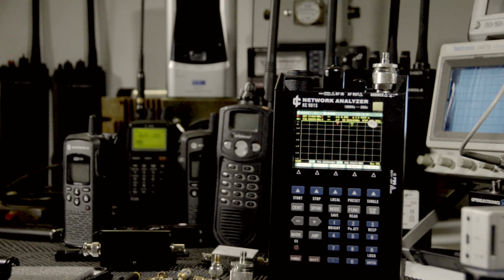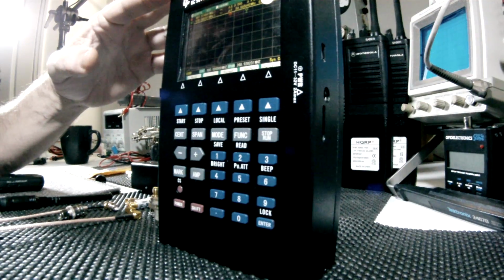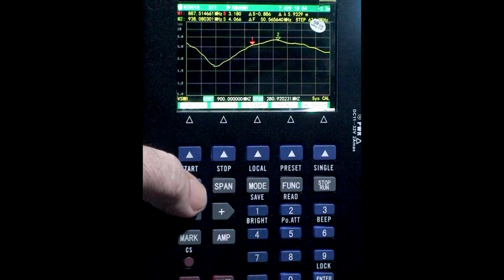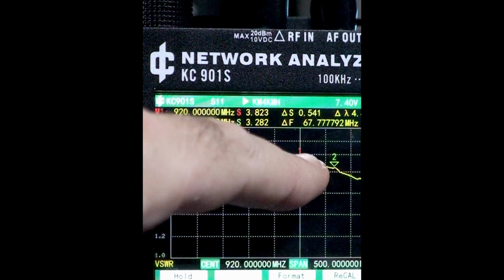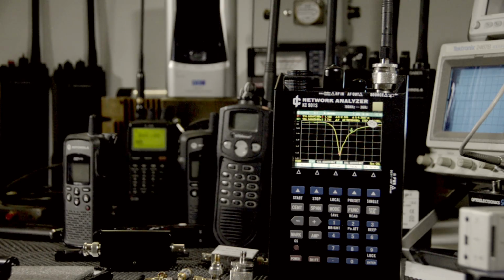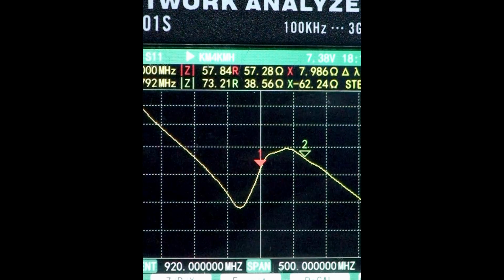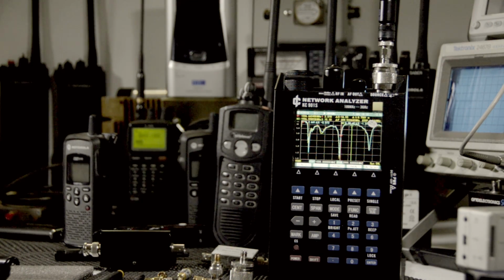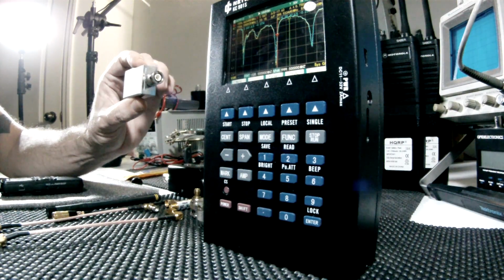KC901S - 1. RC FPV DESIGN: ANTENNAS, REFLECTION, SWR, SMITH CHART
KC901S Vector Network Analyzer / Antenna Analyzer

The KC901S is a “RF multimeter” with many different capabilities in the field of RF design and engineering. It offers the capabilities of both single-port vector network analysis, and dual-port scalar network analysis, also with spectrum, field strength and signal generator functions. It is a powerful and useful handheld instrument for RF engineering, both in the lab and in the field.

The KC901S has six primary modes of operation:

1. Reflection Test (S11)
2. Power Transfer Test (S22)
3. Spectrum Analyzer
4. Field Strength Meter
5. RF Source
6. AF Source

Each primary mode has several sub-modes, such as:

1. Reflection Test (S11)
 -a. Phase
 -b. Return Loss
 -c. VSWR
 -d. Smith Chart
 -e. Impedance

And a sub-mode may have several different sub-display modes. For example:

1. Reflection Test (S11)
  -d. Smith Chart
  --1. Impedance
  --2. Admittance
  --3. Immittance Display 1
  --4. Immittance Display 2
  --5. Phase Angle (180° ~ -180°)
  --6. Q Lines